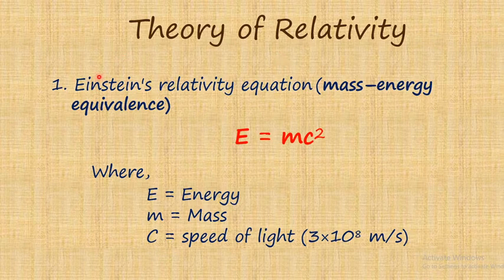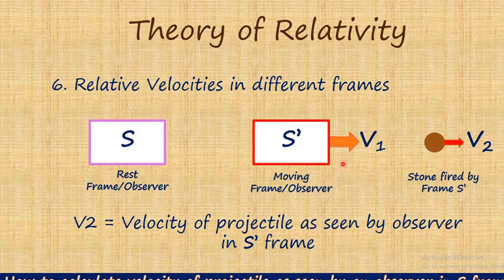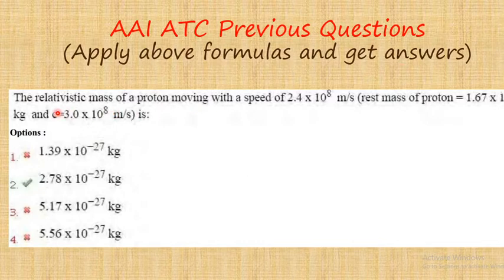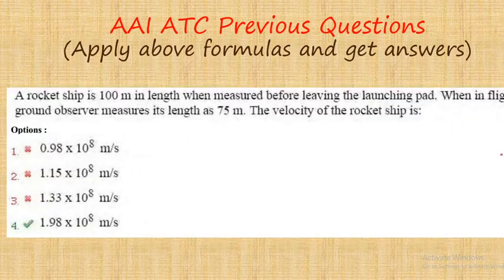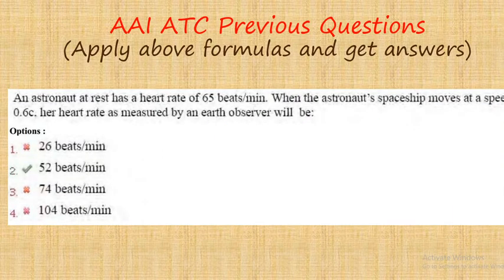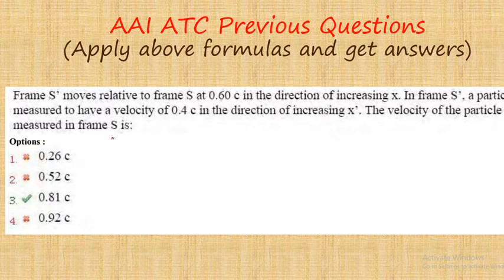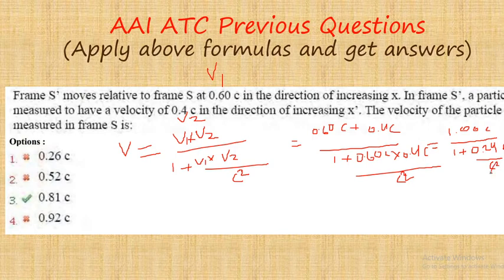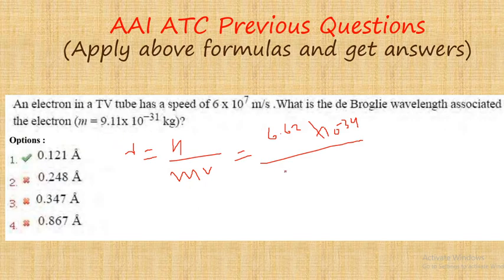AAI-ATC/AO previous physics paper formula based questions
This video contains important theory formula based questions which have asked in previous year exam. I hope your preparation is going good & you can boost your by watching this video.